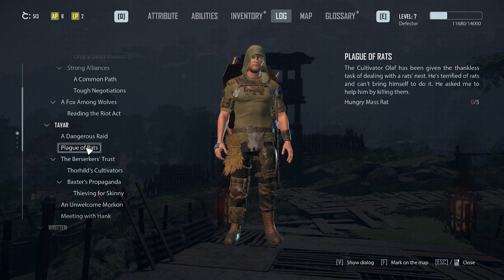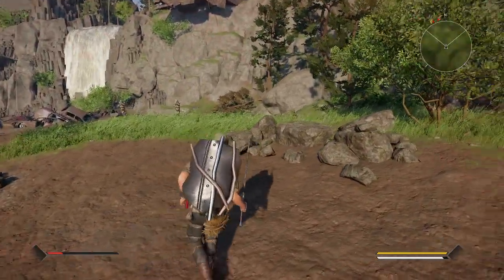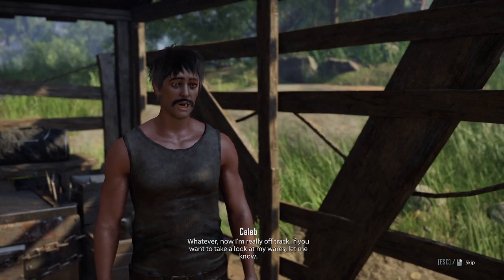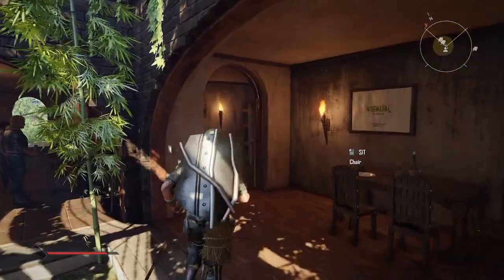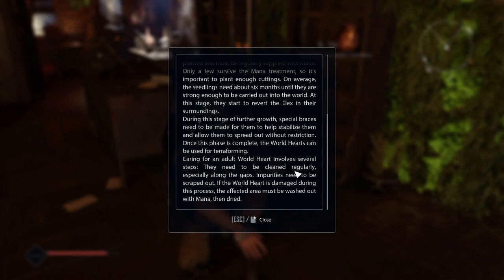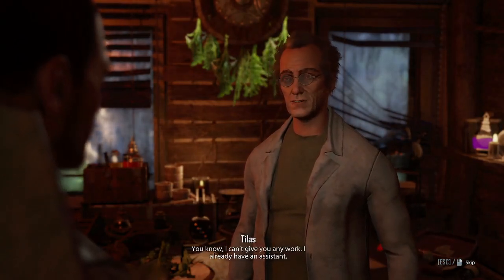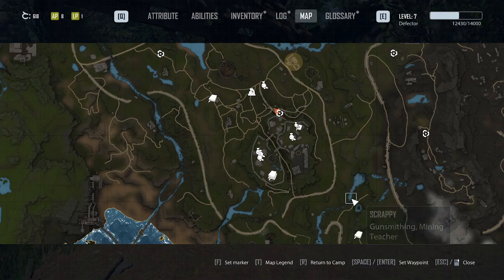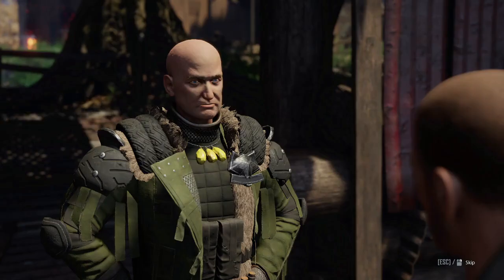Let's Play ELEX II - Full Game Gameplay Walkthrough - Part 9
My best buddy in all of ELEX II.